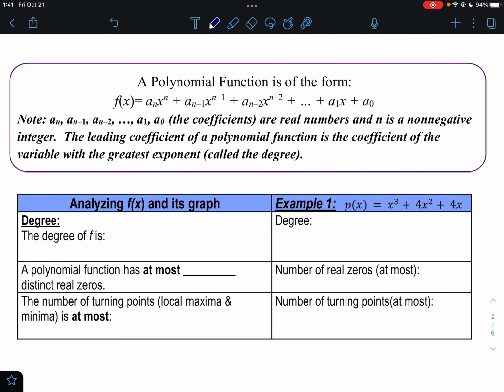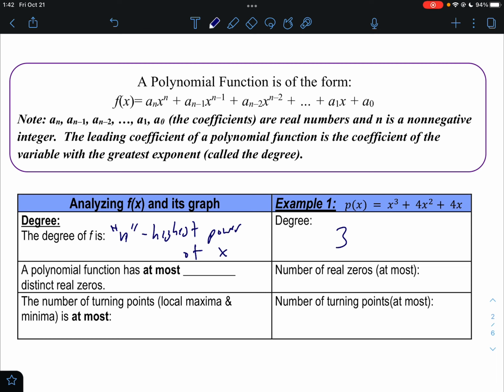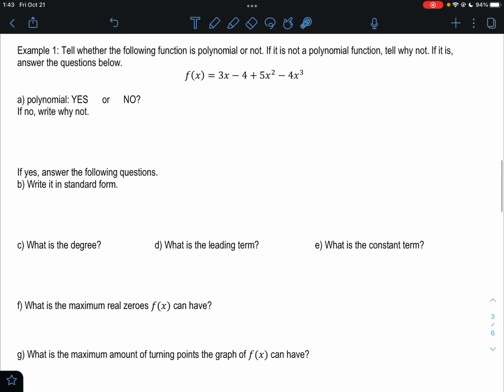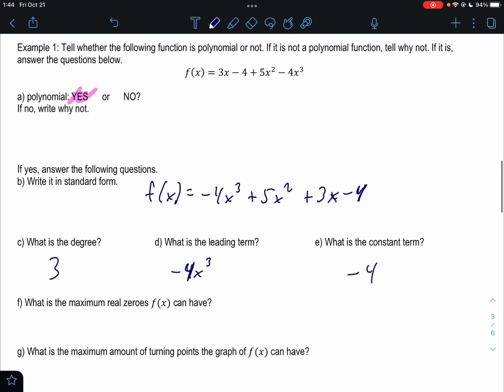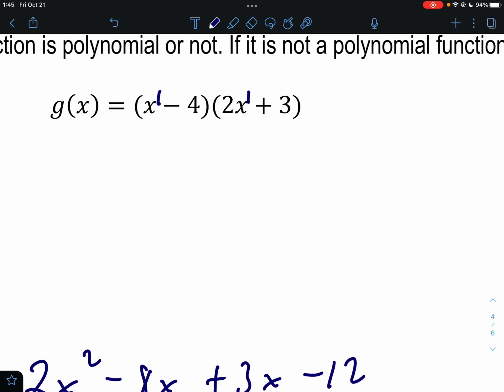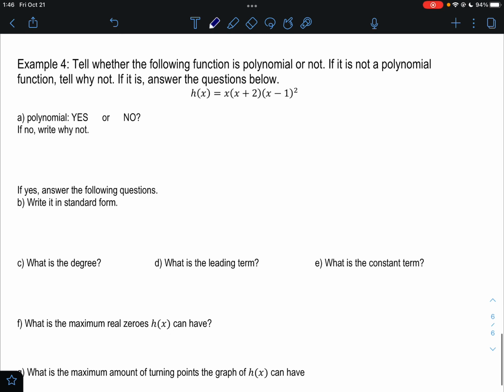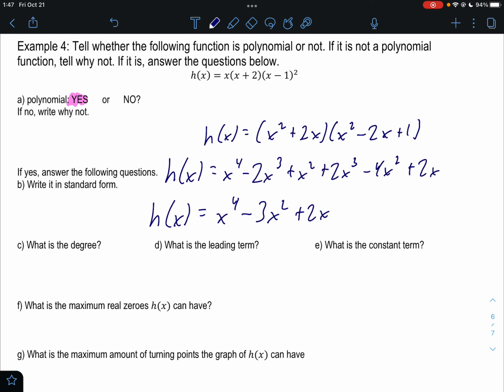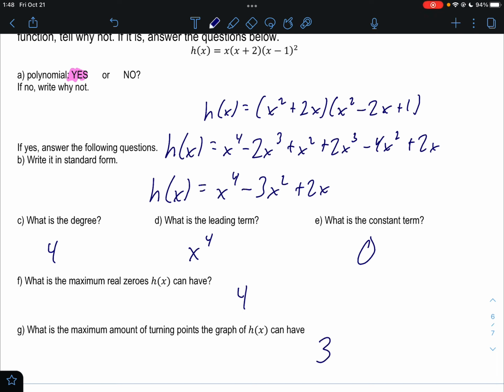Algebra 2 - Intro to polynomial Graphing